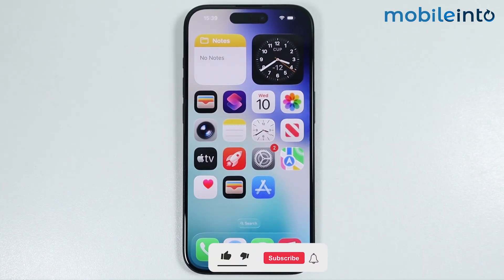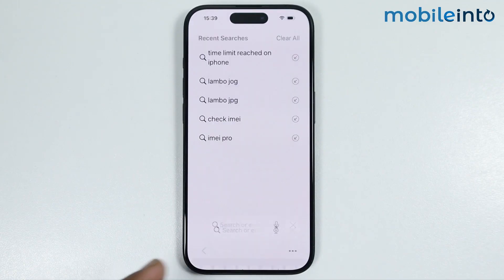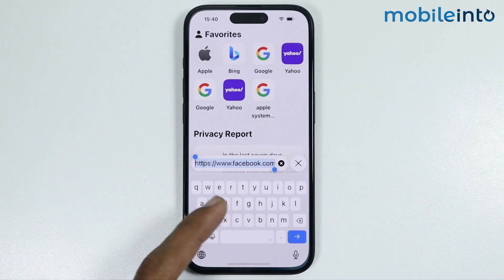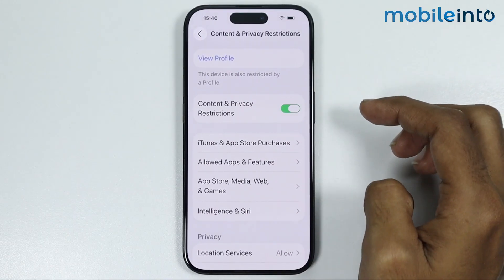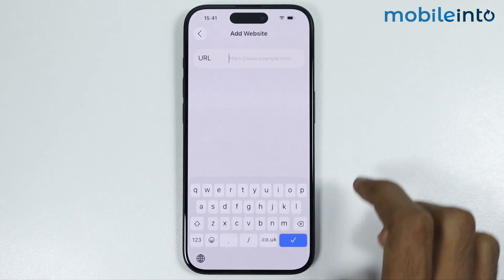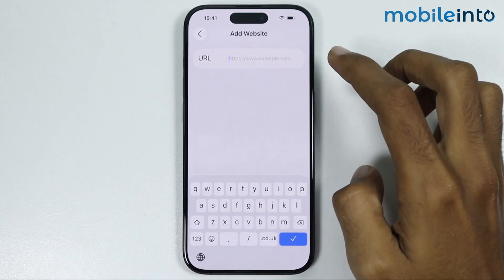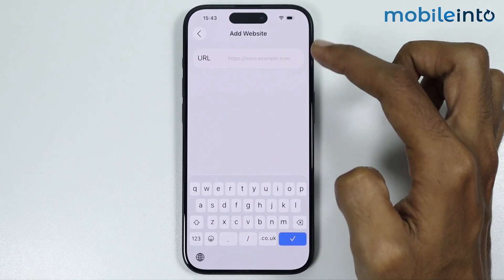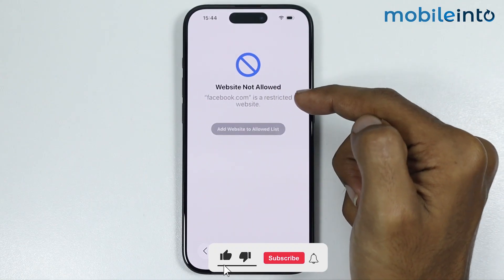[iOS 26] How to Block Any Websites on iPhone - Restrict Websites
In this video, we will learn how you can restrict any website on iPhone. If you want to restrict unwanted website or find blocking website settings on iPhone, follow these steps.